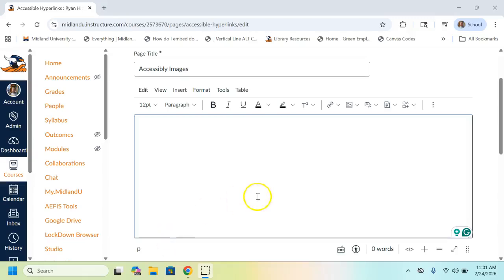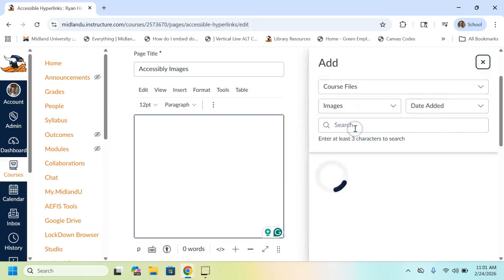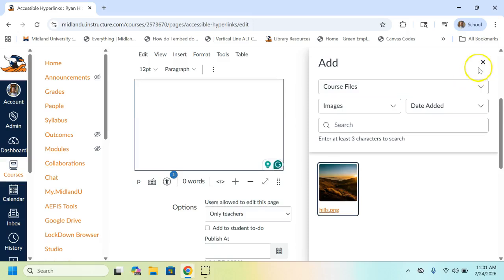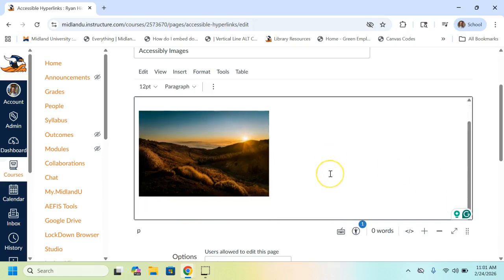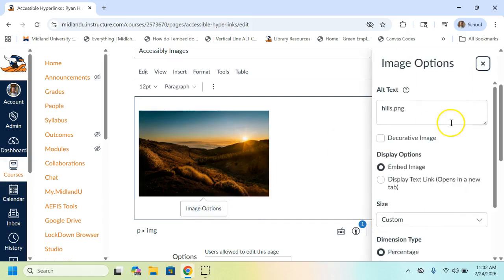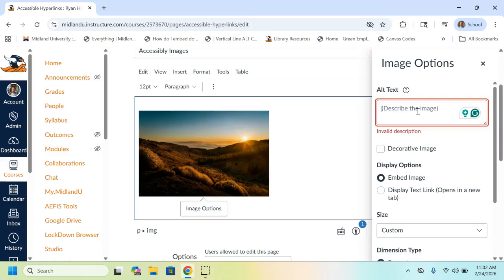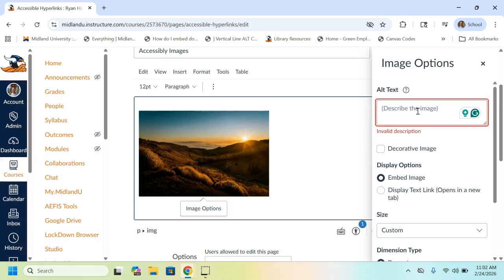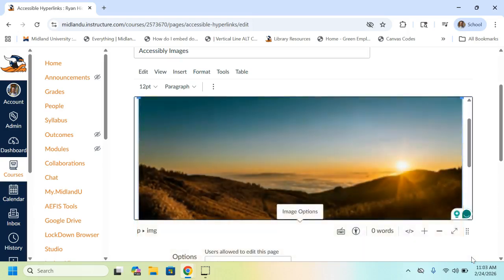EduByte 10 Accessible Images